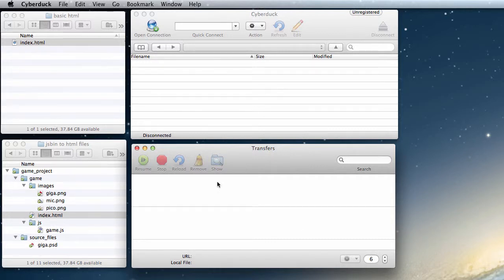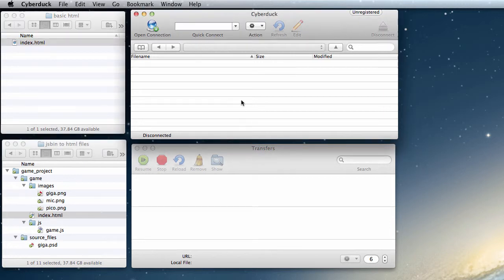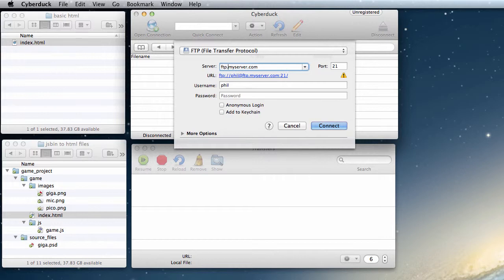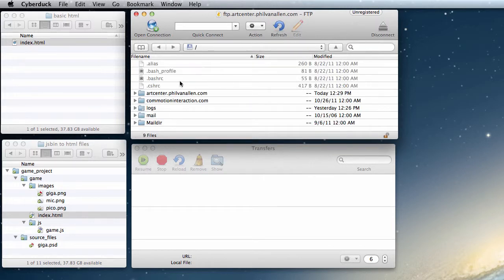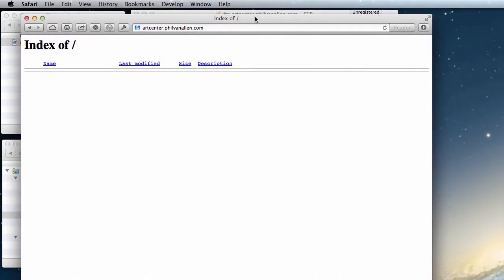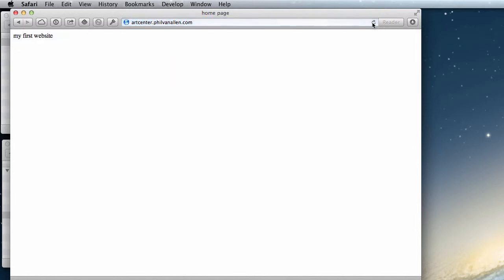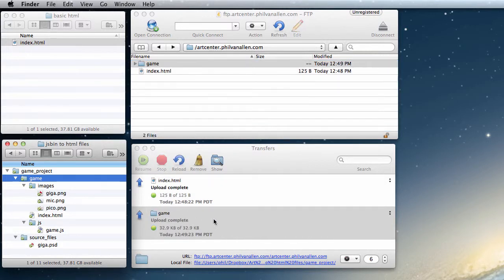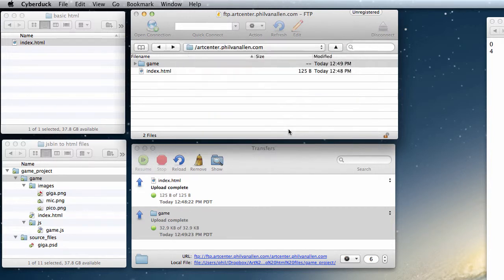FTP (File Transfer Protocol) Tutorial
A short tutorial on how to transfer files from your computer to your website using FTP with Cyberduck